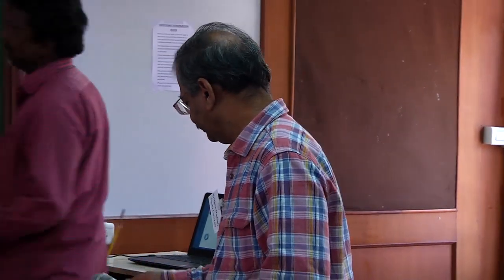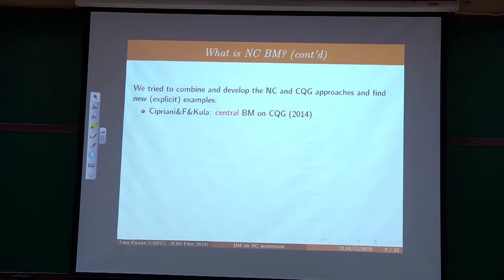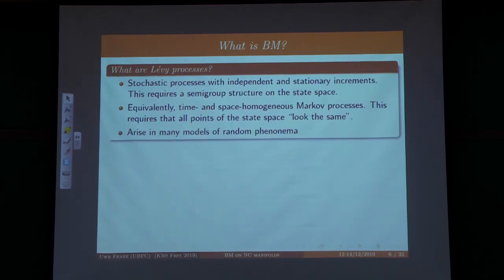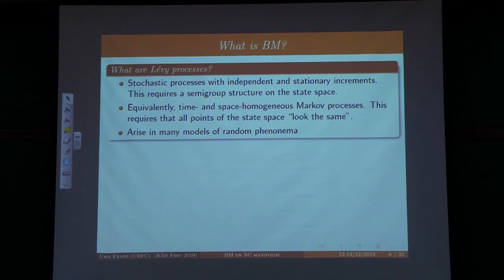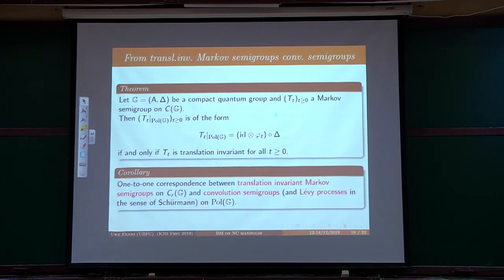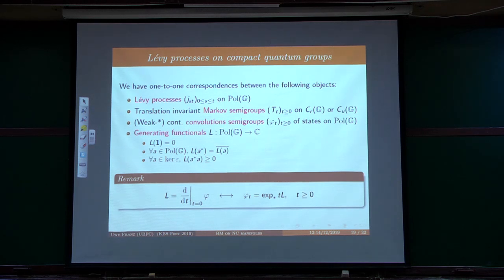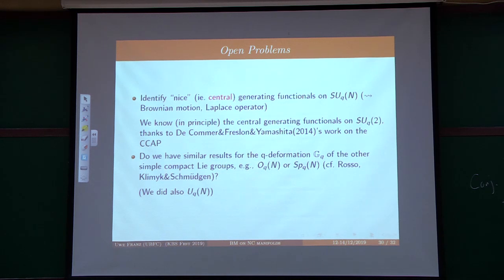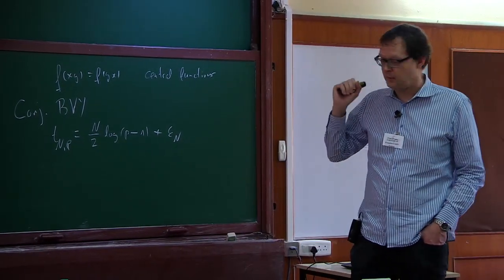KBS Fest talk by Uwe Franz